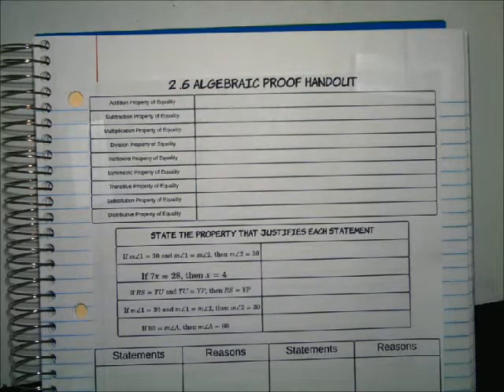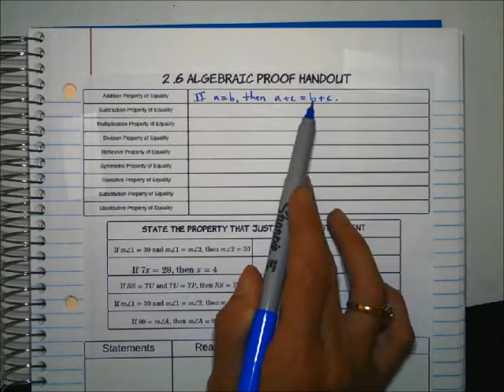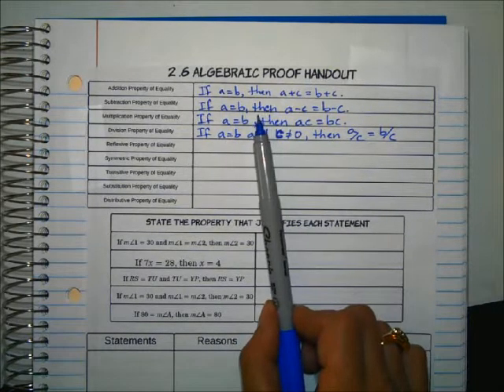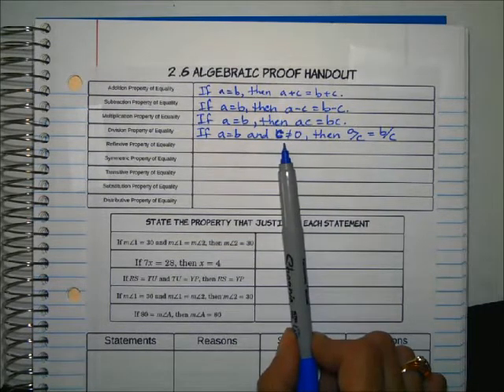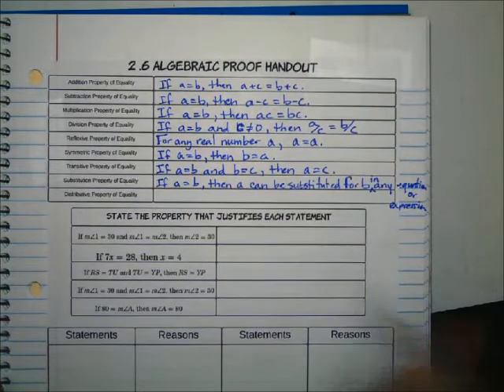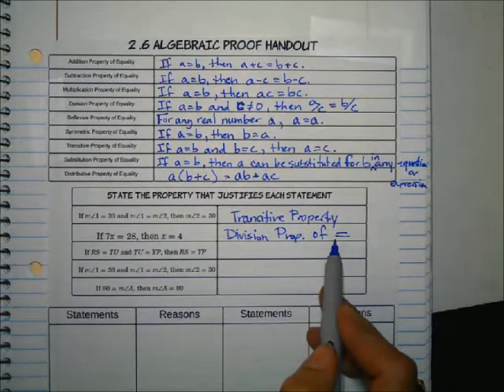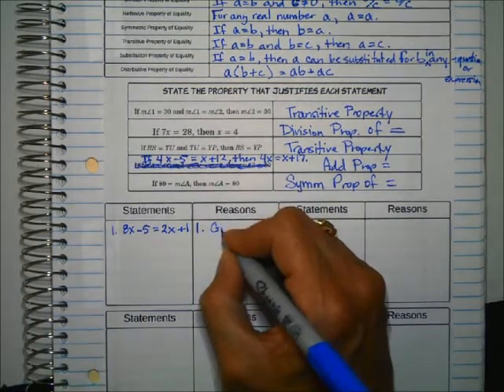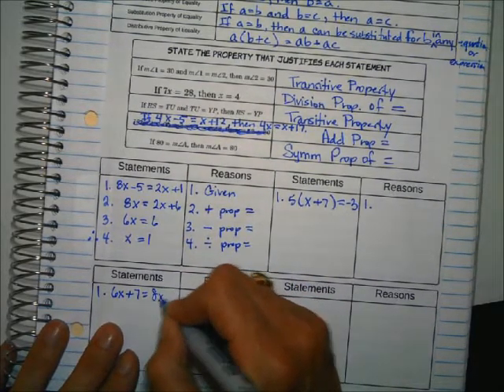2 4 Honors geom Movie Notes